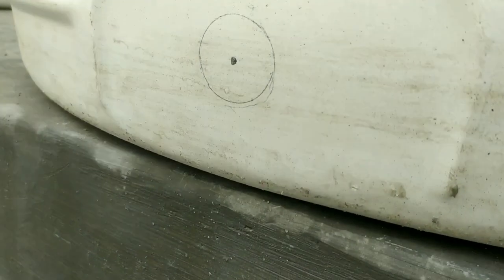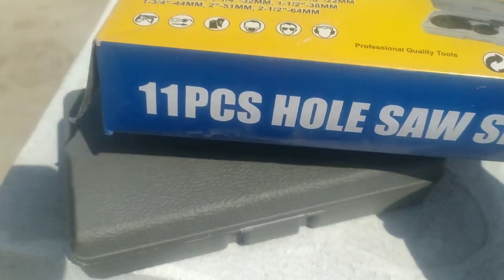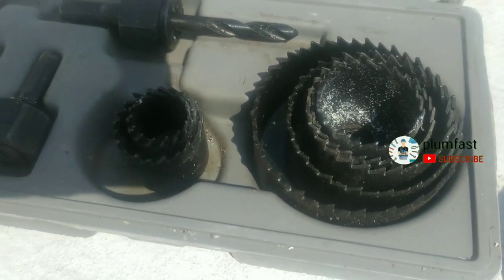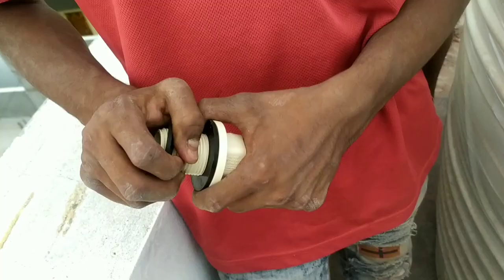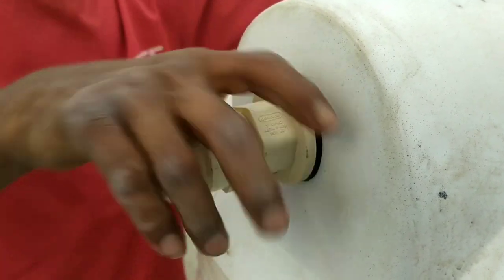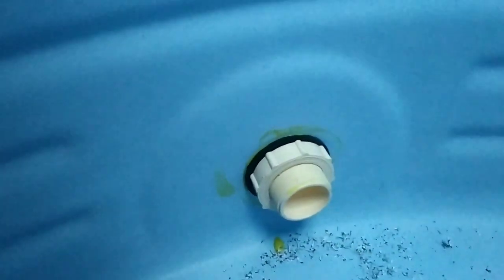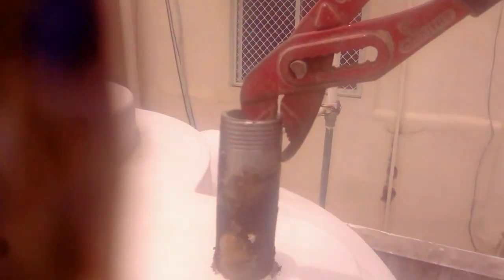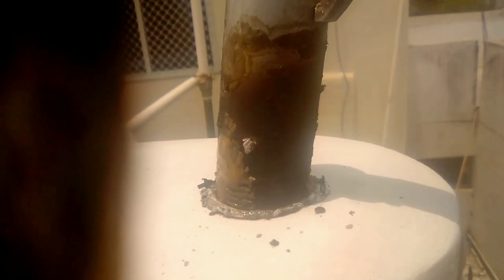how to hole in water tank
How to hole in water tank in తెలుగులో